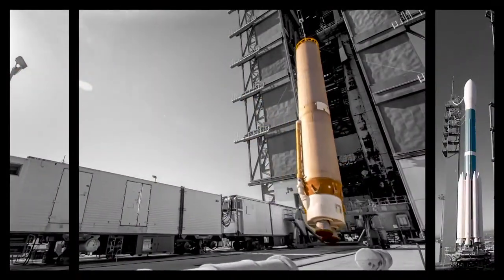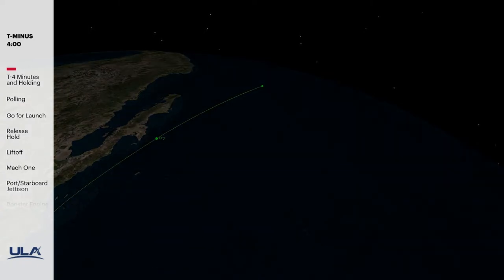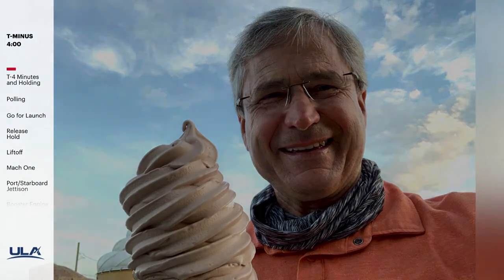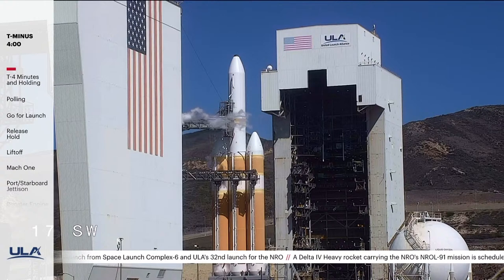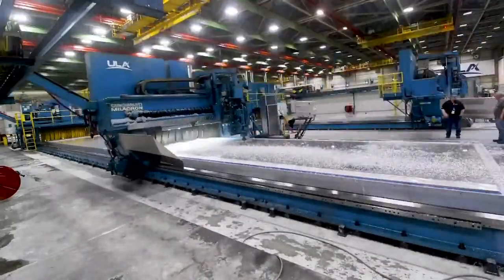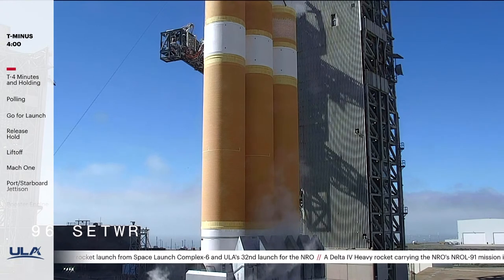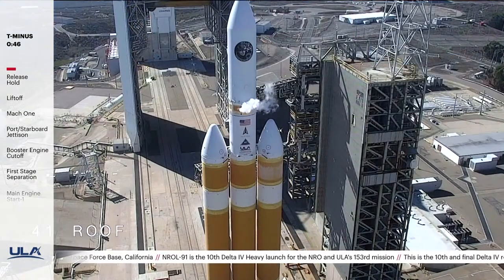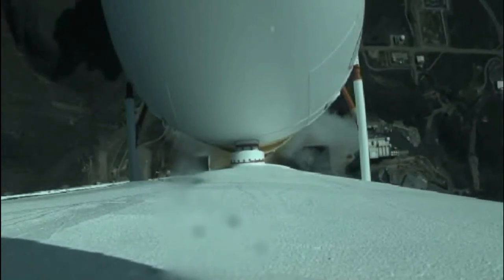Sept. 24 Live Broadcast: Delta IV Heavy NROL-91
A United Launch Alliance (ULA) Delta IV Heavy rocket will perform the NROL-91 mission in service to the National Reconnaissance Office (NRO) and the Space Force's Space Systems Command (SSC). Liftoff will occur from Space Launch Complex-6 at Vandenberg Space Force Base, California.

Launch Date and Time: Sept. 24, 2022 at 2:53 p.m. PDT (5:53 p.m. EDT; 2153 UTC)

Go Delta! Go NROL-91!